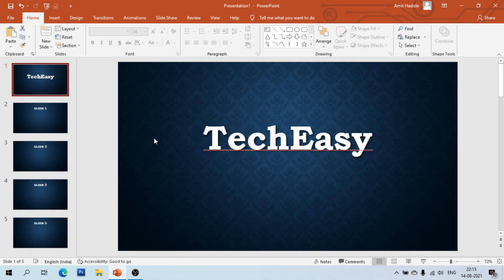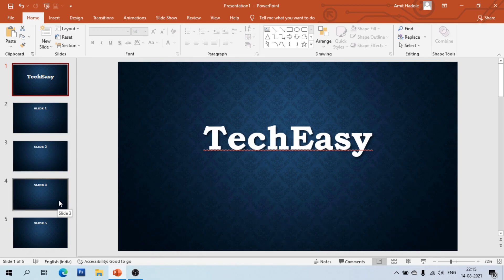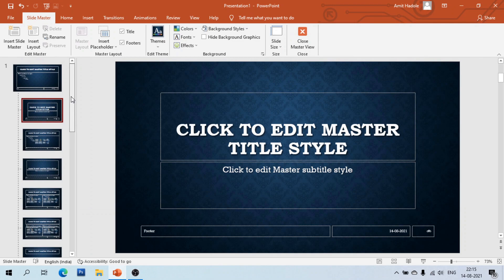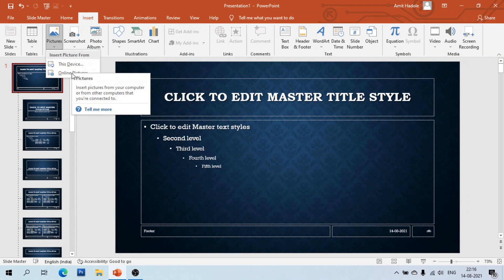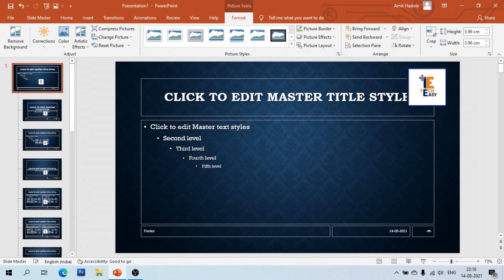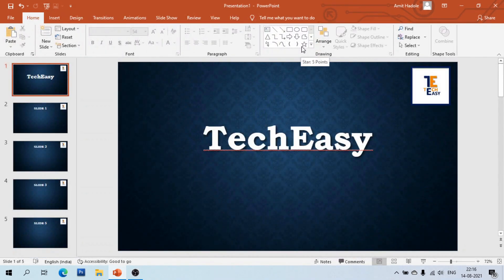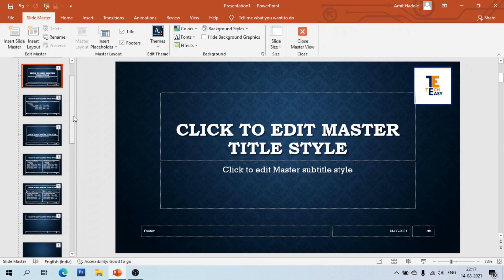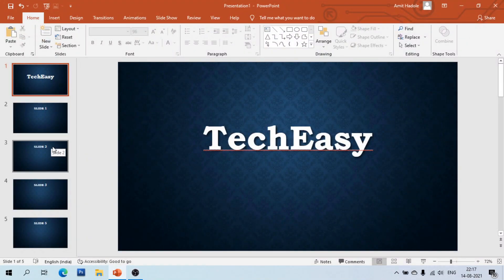How to add logo to PPT Slides | Delete Logo from PPT Slides | Insert logo to PPT slides | TechEasy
🔹 About this video:
In this video I will show you how to add or remove logo to PPT slides.

🔰 Add Logo
00:00 Intro
00:27 Go to view menu and select slide master option.
00:42 Select master slide.
00:52 Select logo and insert it to slide.
01:24 Click to close master view

🔰 Delete Logo
01:39 Go to view menu and select slide master option.
01:53 Select master slide.
01:58 Select logo and delete it.
02:05 Select master slide.

🔹 To add logo to PPT Slide, use these steps:
1. To add a logo to all the slides, Select View menu and click to Slide Master.
2. Scroll to the top of the thumbnail pane on the left, and select the first item, the slide master.
3. Select Insert Images, pick a logo and insert it.

Hope this small video will help us to add or remove logo to PPT slides 🙂

👇 My gadgets :-
🔸 Lenovo wireless mouse
🔹 Boya Mic
🔸 My Smartphone
🔹 Mobile tripod (stand)